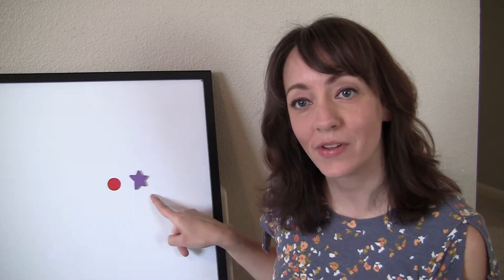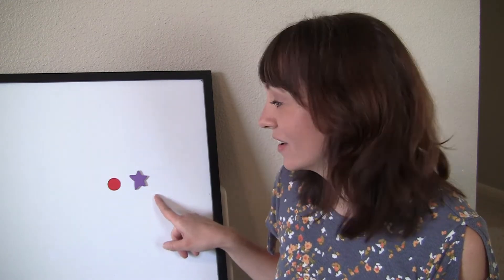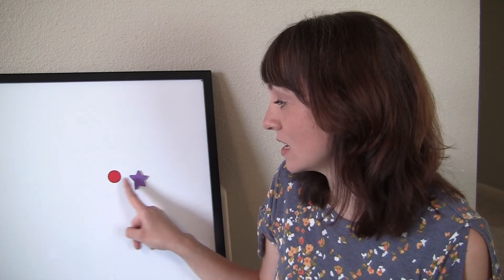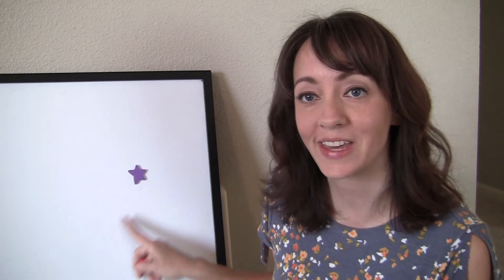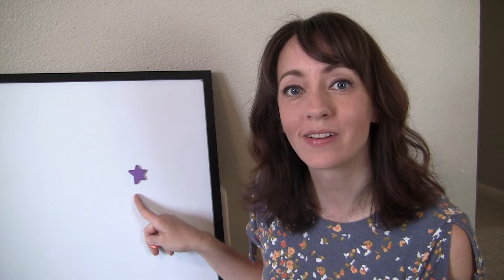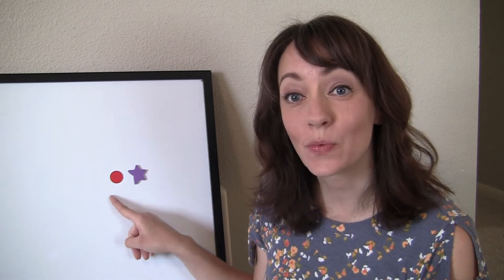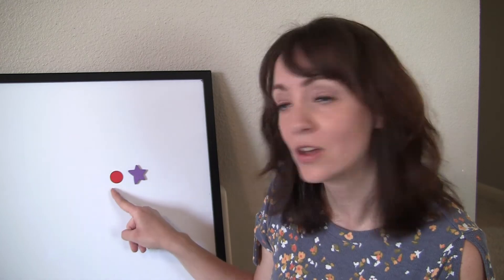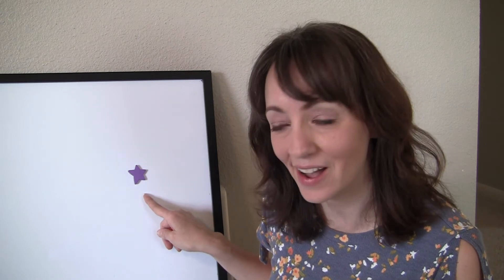One Minute PA Drills: Level D1.2 Syllable Deletion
Level D1: Lesson 2
In this series I will model how to use David Kilpatrick's one-minute drills in your classroom. This is Lesson 2 of Level D1, which practices initial syllable deletion using compound words. I include visuals to help students understand the task. As students become more confident with the task, I will remove the scaffold and continue practice until they can respond consistently within 2 seconds without errors.

These videos can be used with students or to help you understand how to use the one-minute drills yourself. I would recommend buying it from the link below because it is much cheaper than on Amazon.